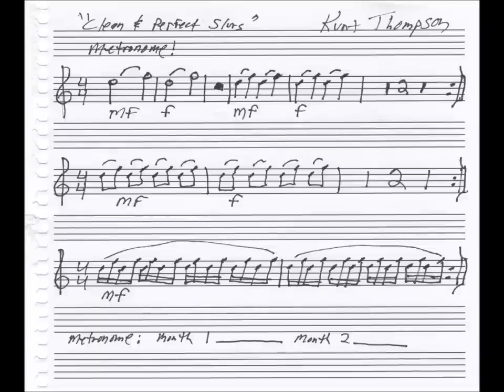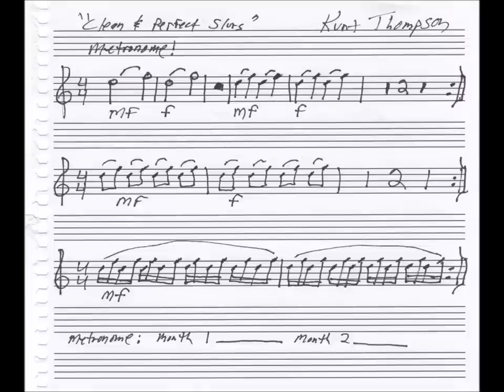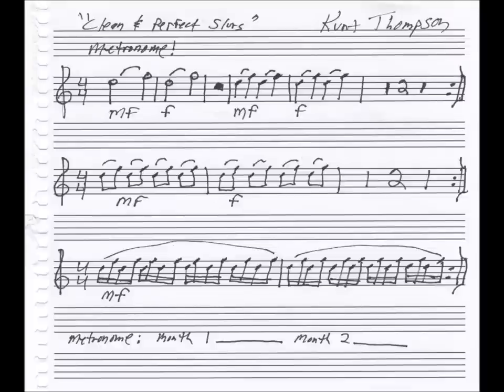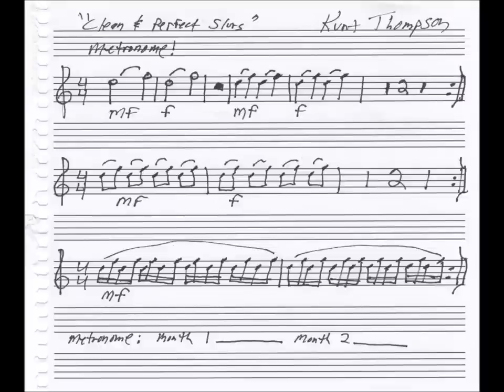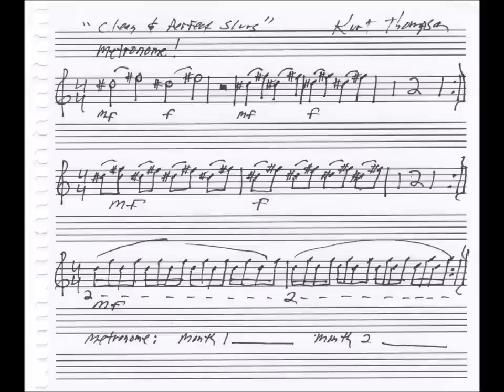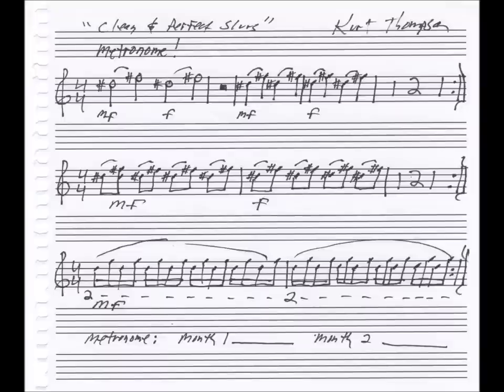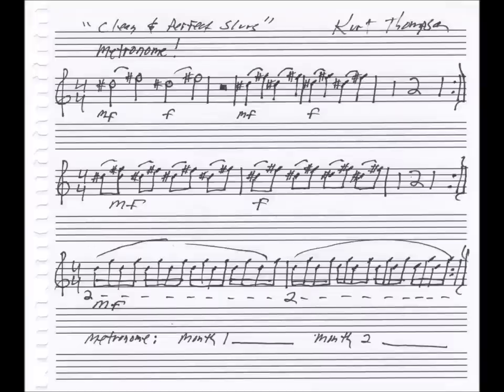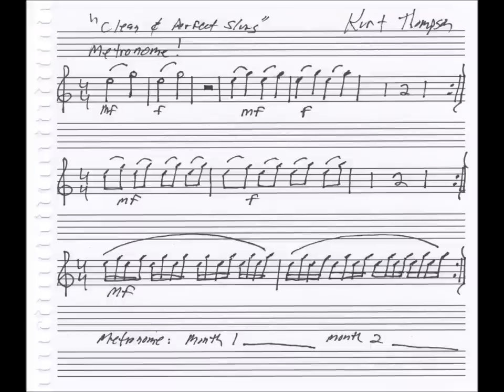Trumpet Lesson Video on How To Expand Range and Increase Flexibility with 3 simple lip slurs!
You are opting in to my newsletter, but can easily unsubscribe anytime!
Trumpet Lesson Video on How To Expand Range and Increase Flexibility with 3 simple lip slurs by Kurt Thompson, Trumpet
This trumpet exercise is a WINNER! Please share your success in the comment section below.

Do you need more range, more endurance, and less mouthpiece pressure?
GO HERE

Two things happen when you do the above:
1. You will deeply enjoy and become quite chill listening to this song.
2. You will be supporting my musical efforts, my channel, this site and help raise the quality of all of it.
Kurt Thompson 🎺🎼🎵